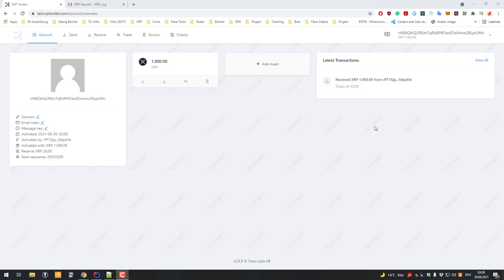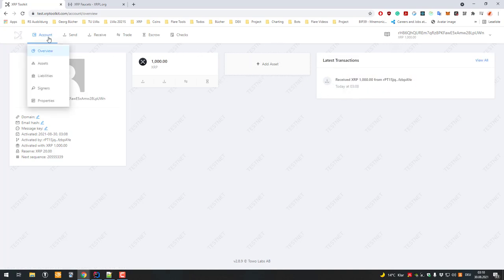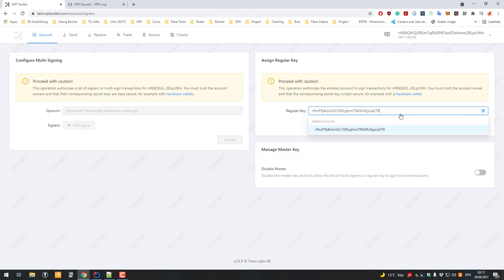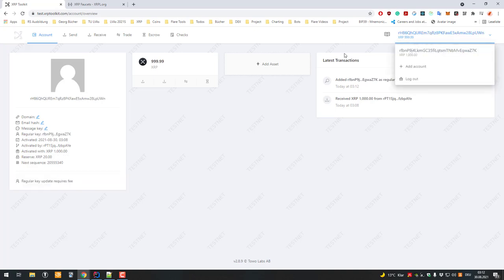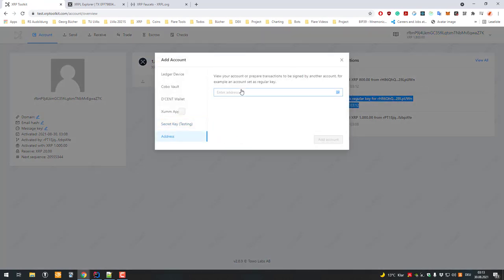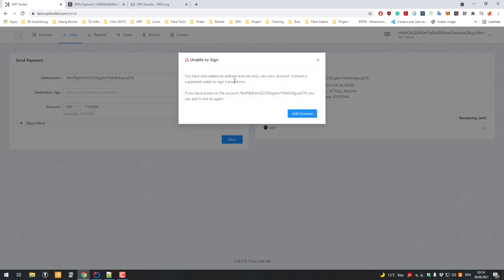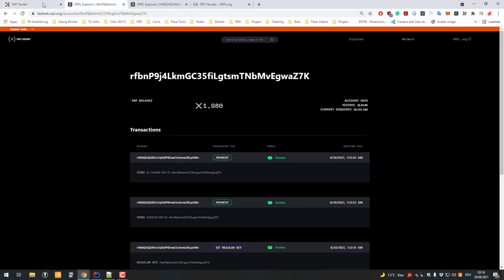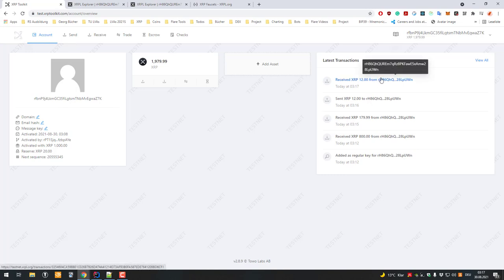Setting and understanding a regular key [HowTo]